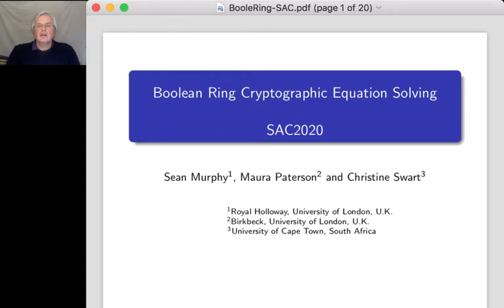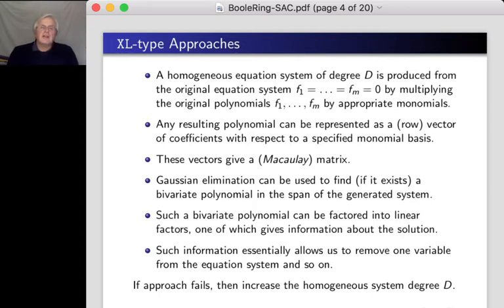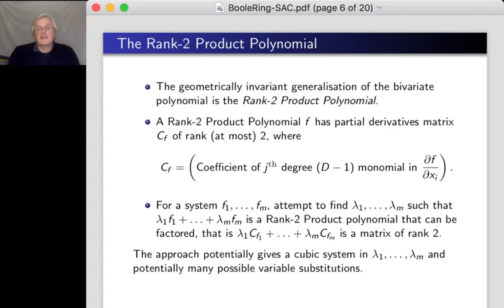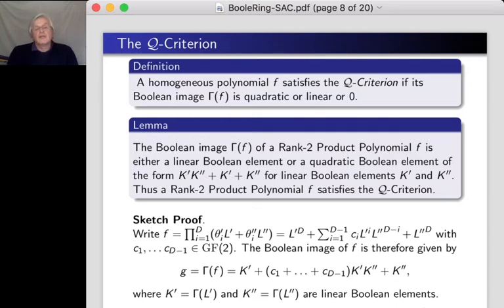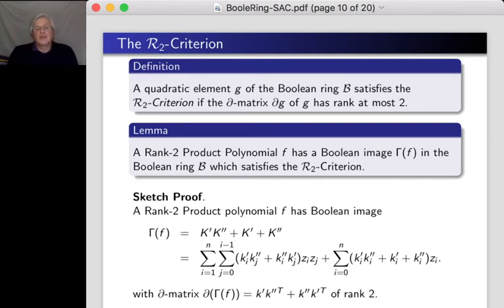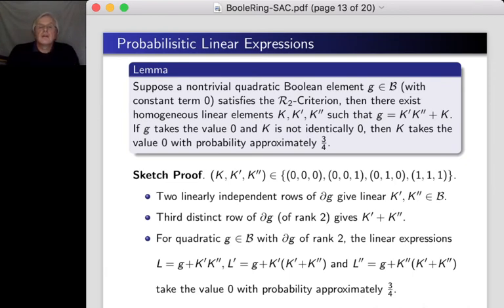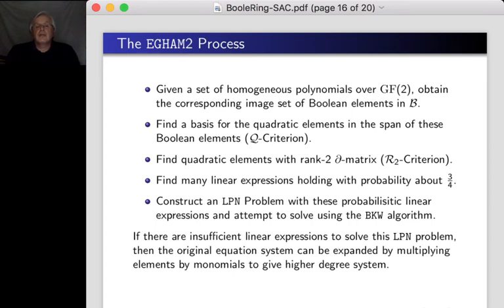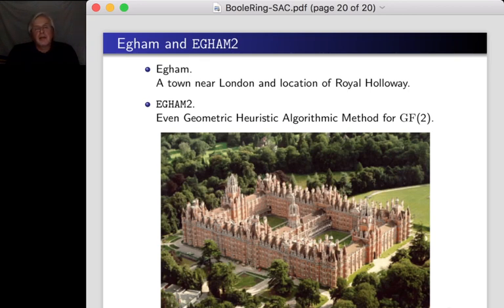13. Boolean Ring Cryptographic Equation Solving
Sean Murphy (Royal Holloway, University of London, UK), Maura Paterson (Birkbeck, University of London, UK), and Christine Swart (University of Cape Town, South Africa)